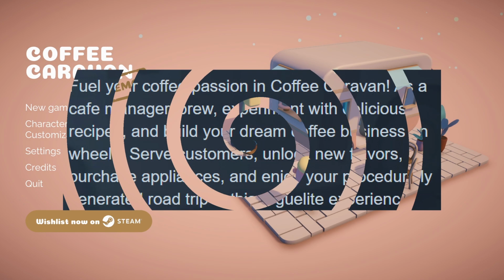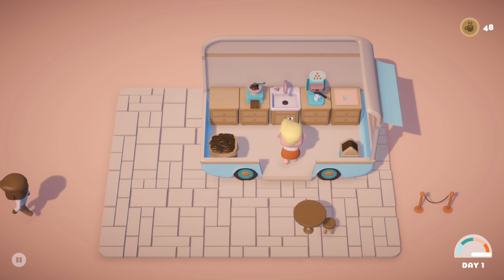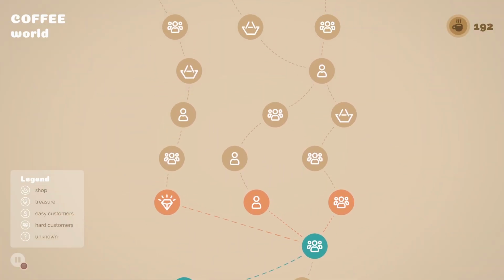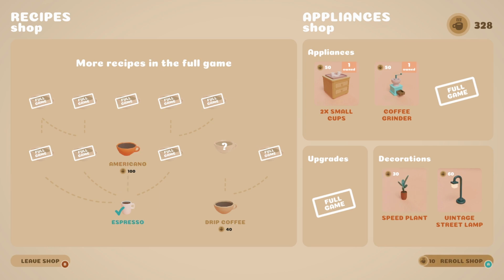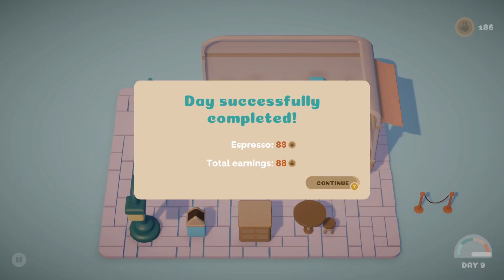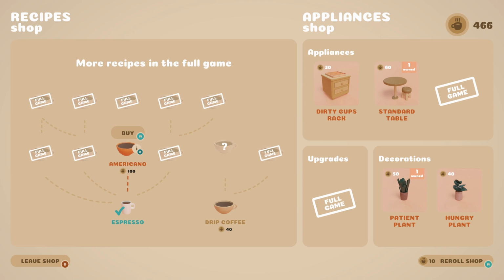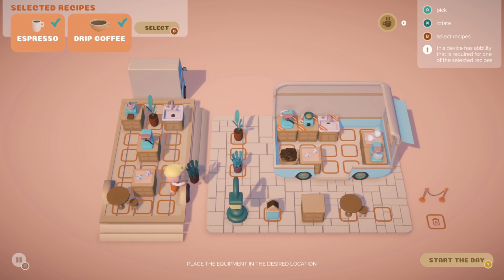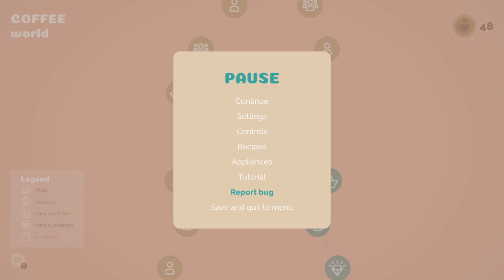Cuppa joe on the move - Coffee Caravan Demo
Making coffee fast!

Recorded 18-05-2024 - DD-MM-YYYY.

Steam Description:
Fuel your coffee passion in Coffee Caravan! As a cafe manager, brew, experiment with delicious recipes, and build your dream coffee business on wheels. Serve customers, unlock new flavors, purchase appliances, and enjoy your procedurally generated road trip in this roguelite experience.

Good day. My name is Lee and I like playing games to relax and therefore my commentary reflects that. I record very much in advanced for various reasons with the two main reasons being health issues and my day job. I hope whatever video of mine you have clicked on, you find enjoyment in it one way or another.